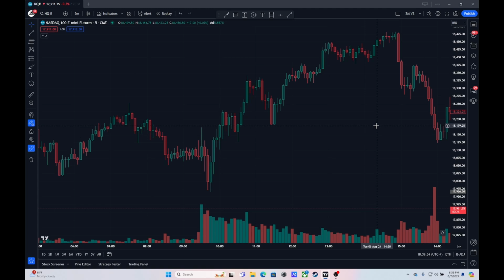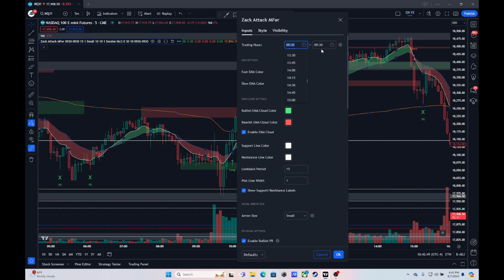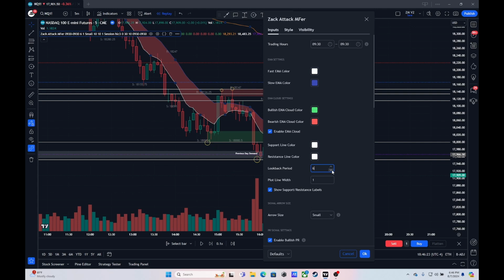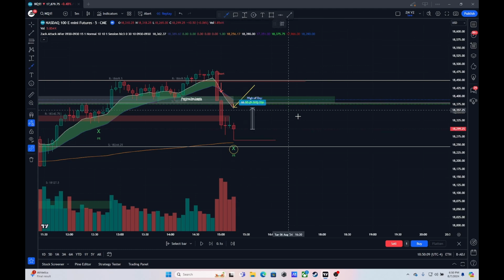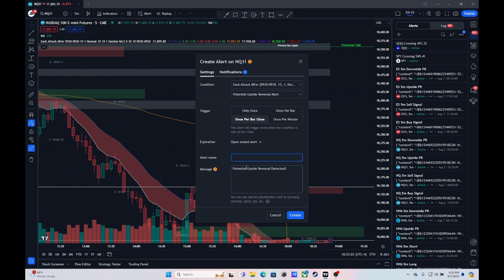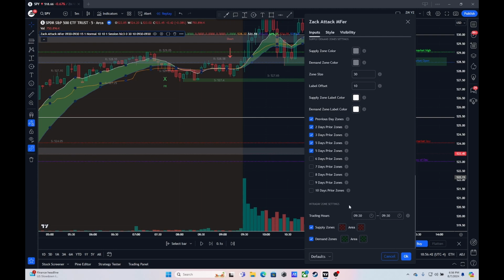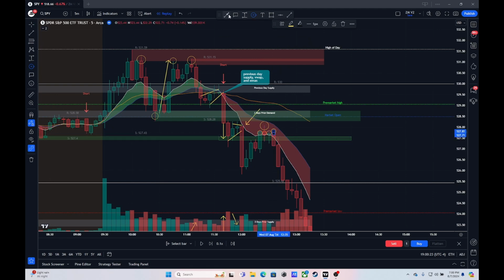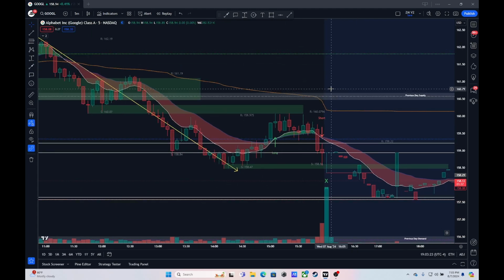Zack Attack MF Indicator Tutorial V2.0